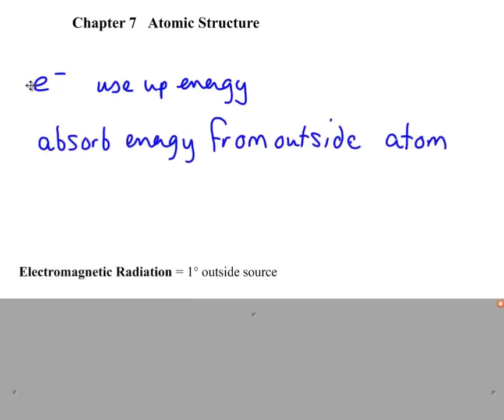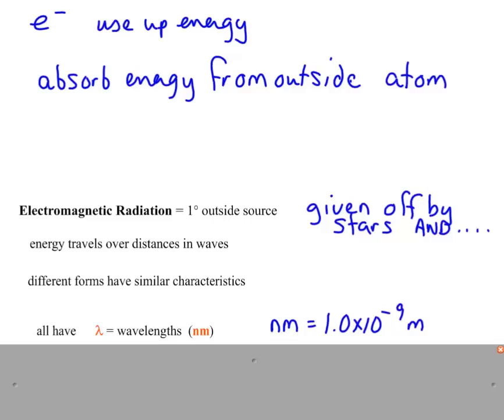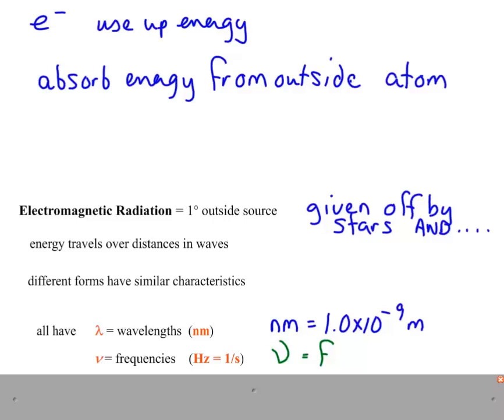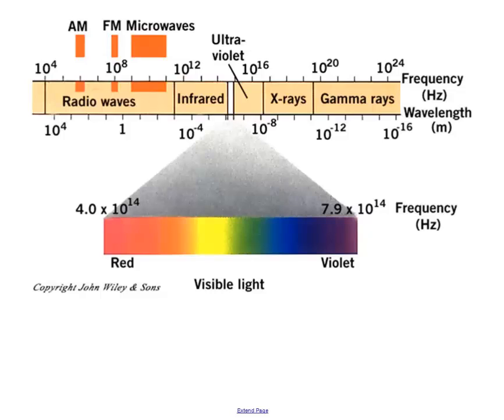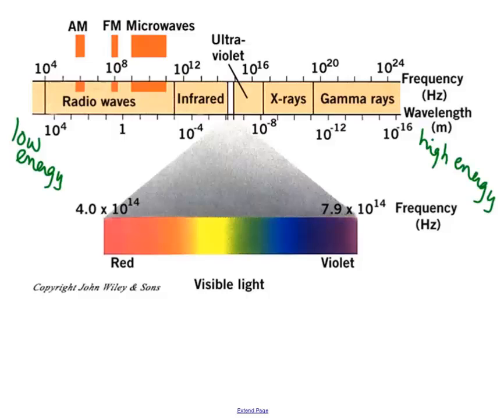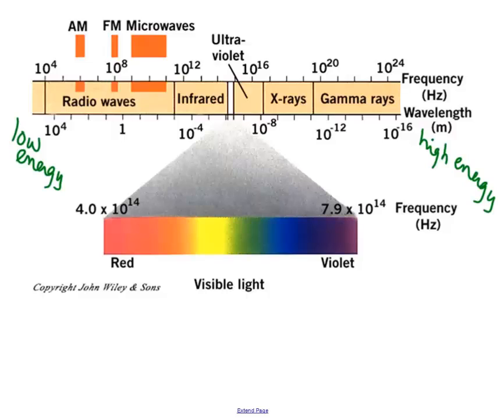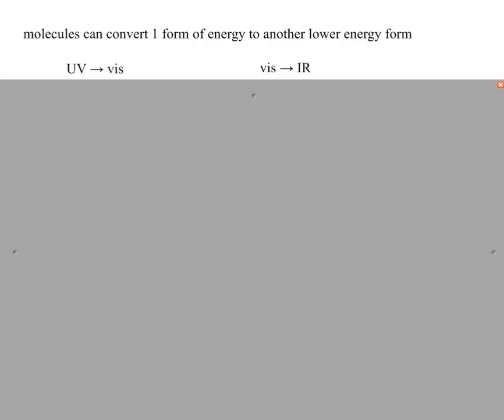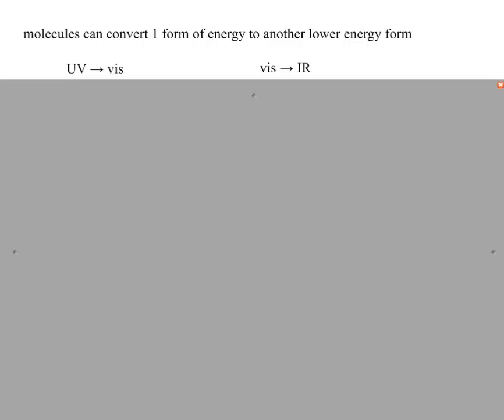Ch 7 At Theory Struct 1 EM, spectrum